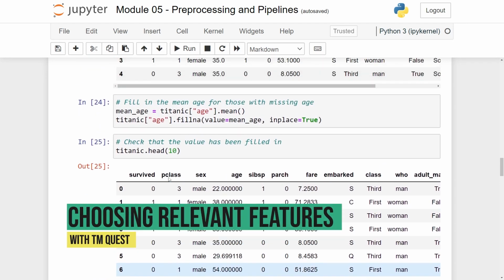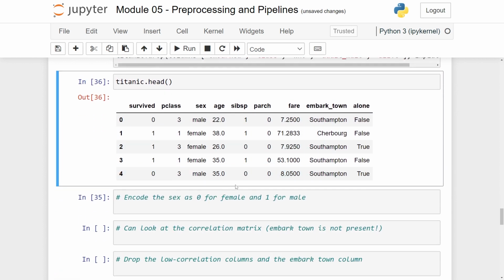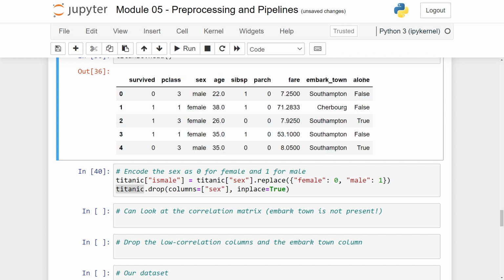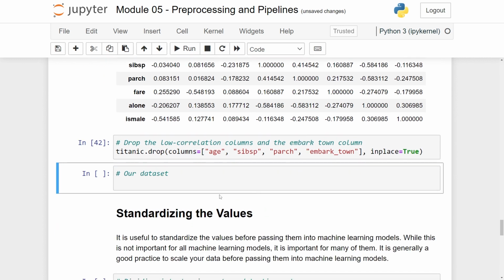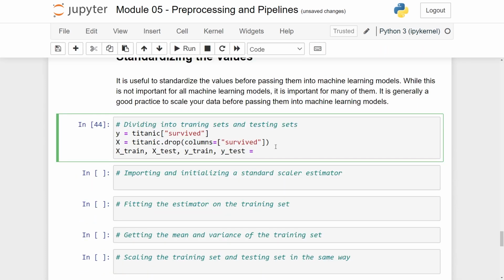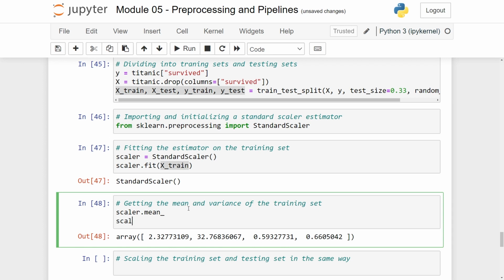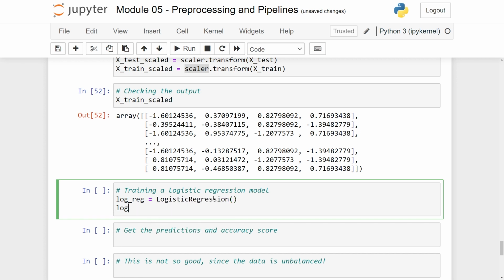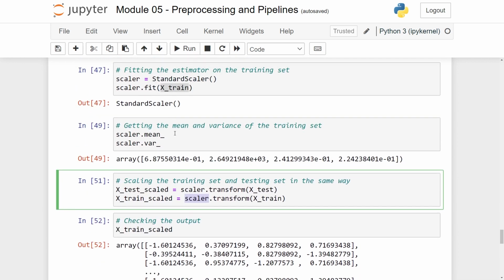Scikit-Learn Tutorial 14 - More Preprocessing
You can get the full scikit-learn course with over 9 hours of content, quizzes, and coding exercises:

▬▬▬▬▬▬ ⏰ Timestamps ⏰ ▬▬▬▬▬▬
00:00 - Removing Columns
02:20 - Encoding
04:26 - Removing Low-Correlation Features
07:34 - Standardizing the Values
13:30 - Training the Model